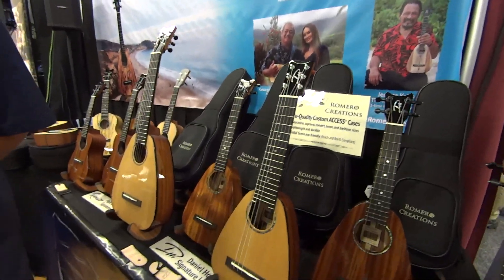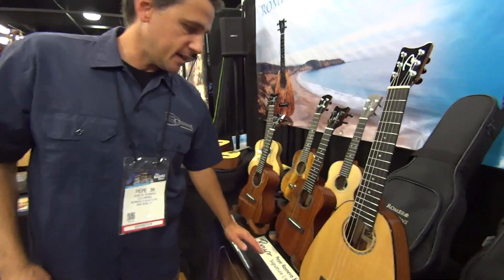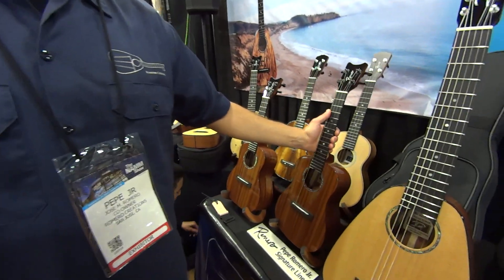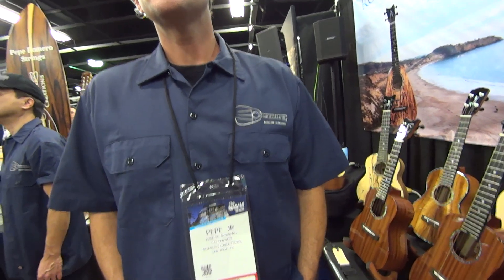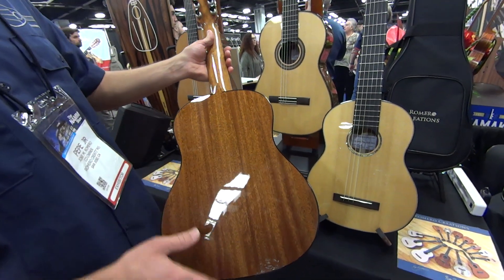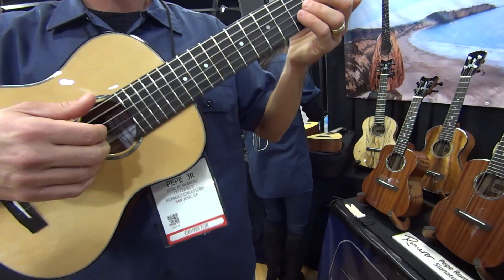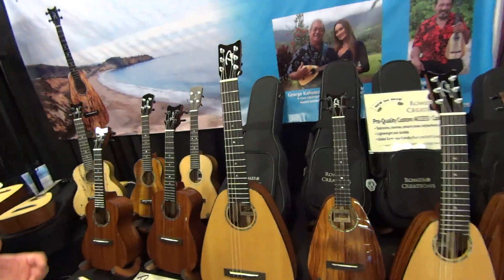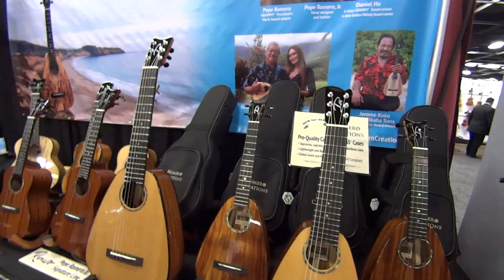MAH00161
Winter NAMM 2019.  I stopped by the Romero Creations booth.  Pepe gave me a run down on what was new for this year.